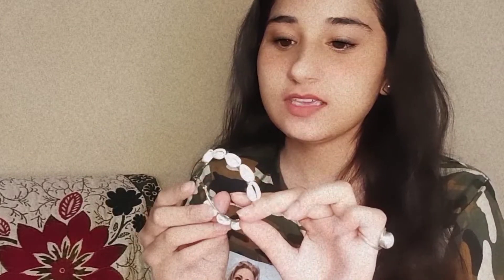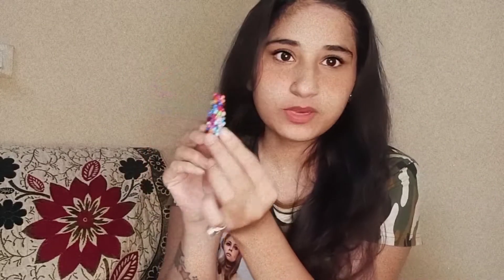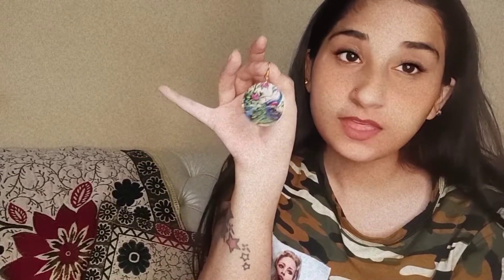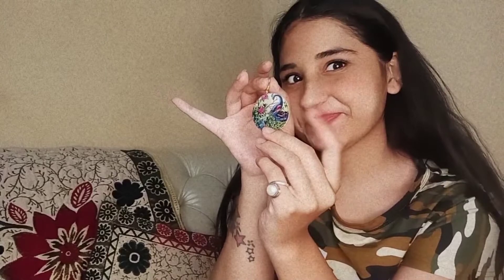My Earring Collection |Earring You Must Have| Prachi Mishra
Instagram user name: @cutexy_prachi